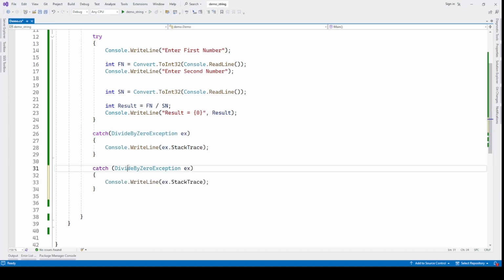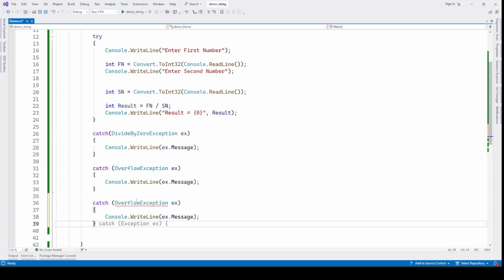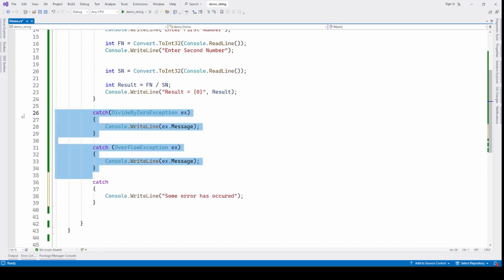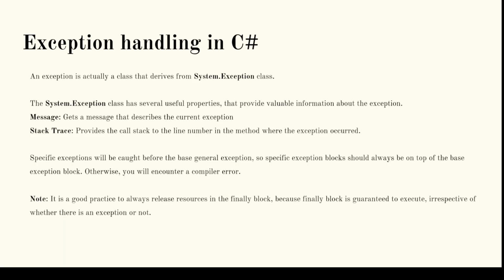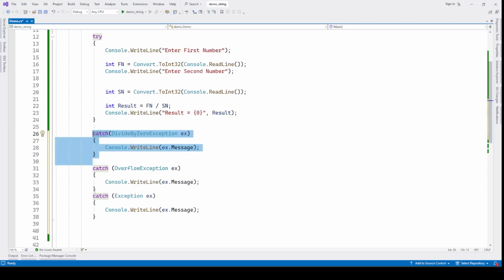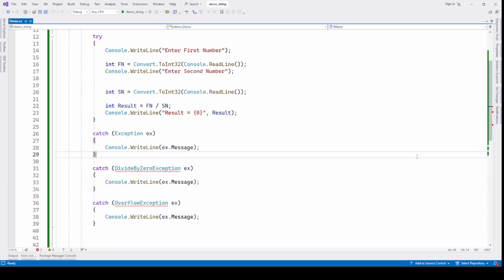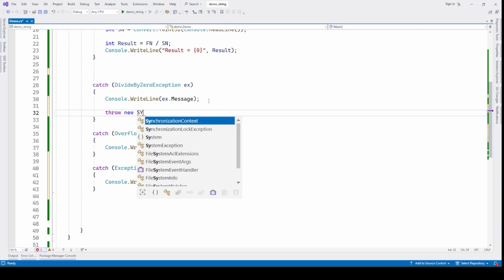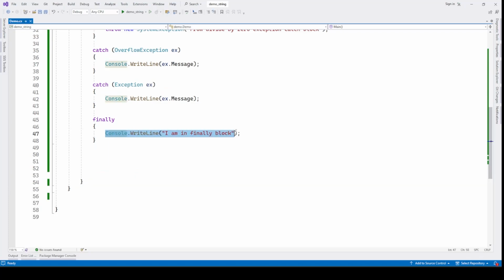C# - Part 43 - Multiple Catch Blocks with 1 Try Block - Tutorial For Beginners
In this video we will be learning about how to use multiple catch block with 1 try block in C#

An exception is actually a class that derives from System.Exception class.

The System.Exception class has several useful properties, that provide valuable information about the exception.
Message: Gets a message that describes the current exception
Stack Trace: Provides the call stack to the line number in the method where the exception occurred.

Specific exceptions will be caught before the base general exception, so specific exception blocks should always be on top of the base exception block. Otherwise, you will encounter a compiler error.

Note: It is a good practice to always release resources in the finally block, because finally block is guaranteed to execute, irrespective of whether there is an exception or not.